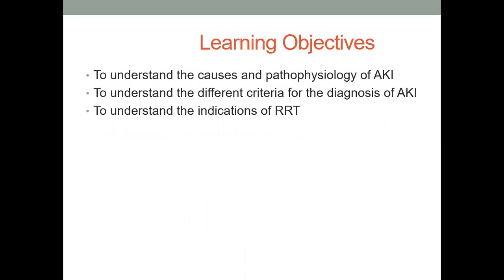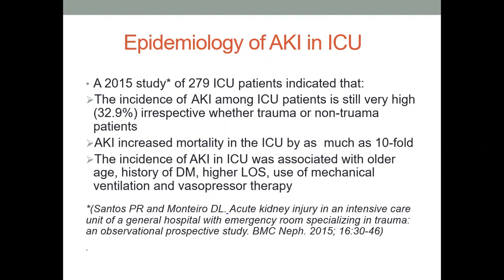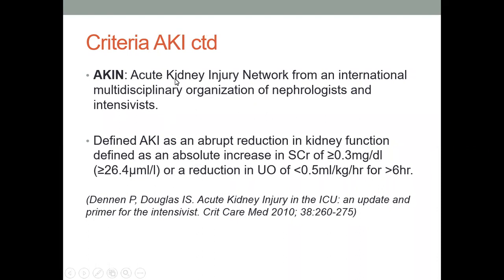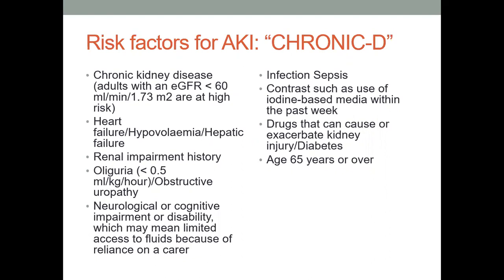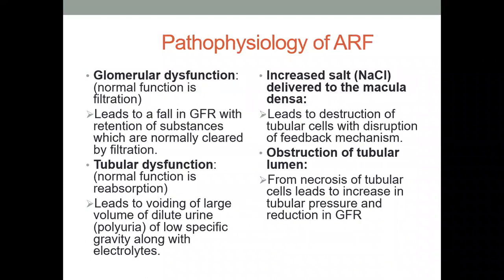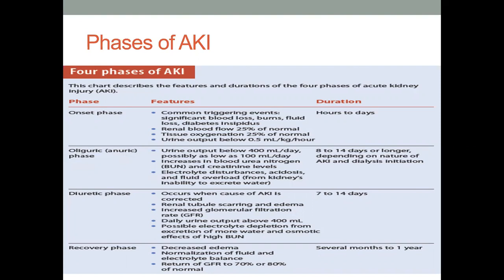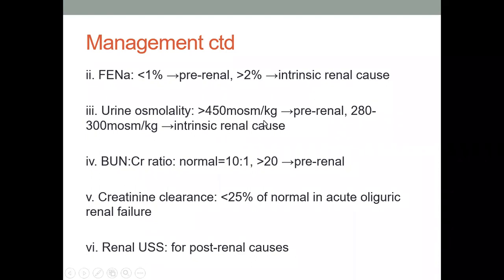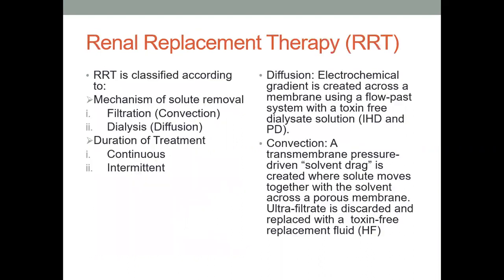Acute Kidney Injury